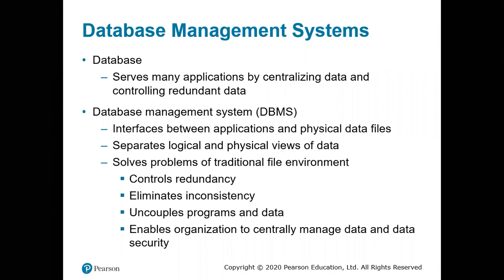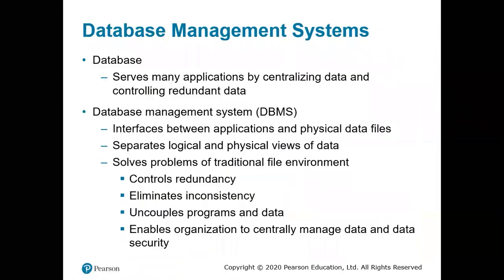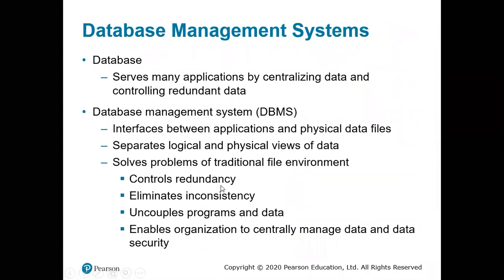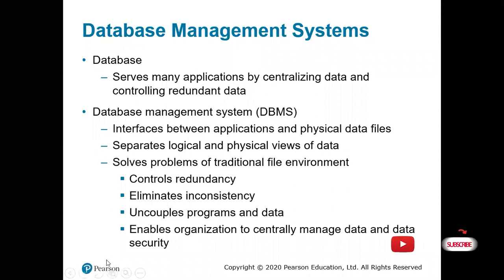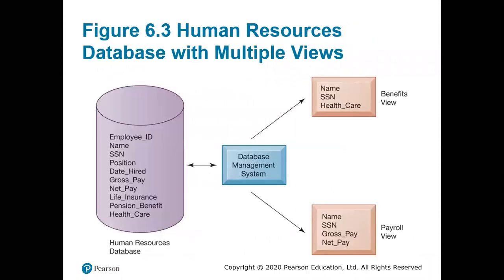Database management Systems | Lecture 28